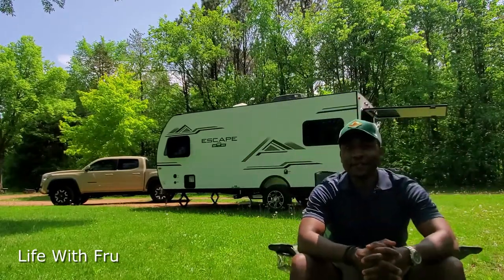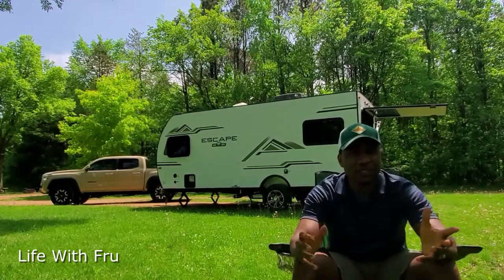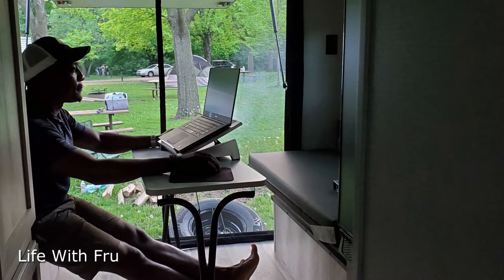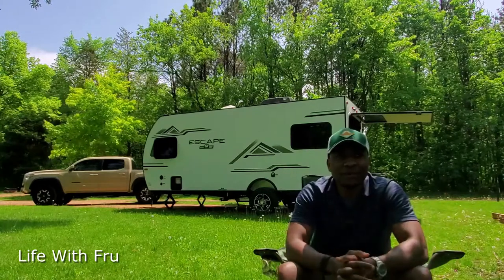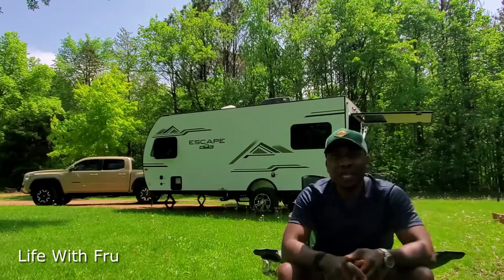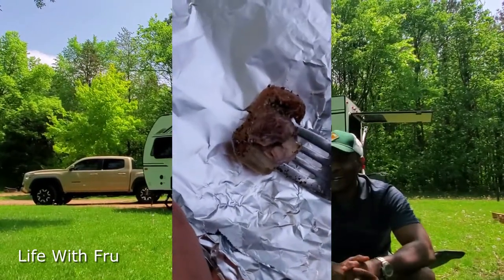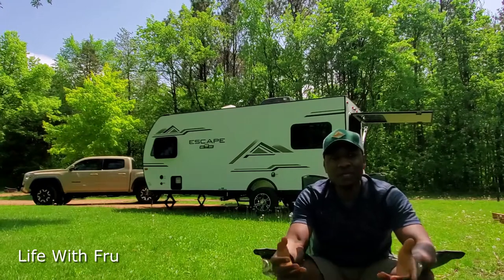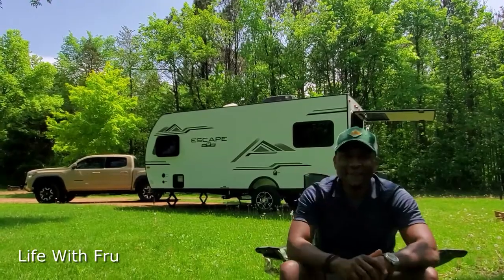Day 1 Review (Newbie Experience) - KZ RV Escape E17 Hatch Ultra Lightweight Travel Trailer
KZ RV Escape E17 Hatch Ultra Lightweight Travel Trailer